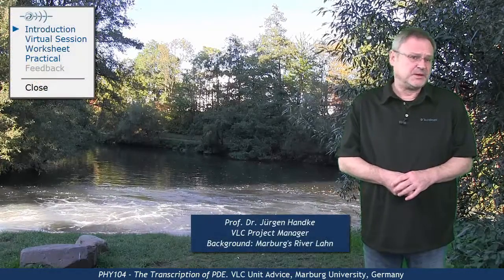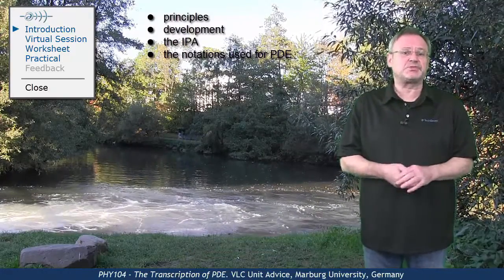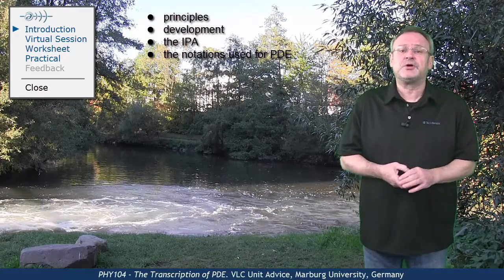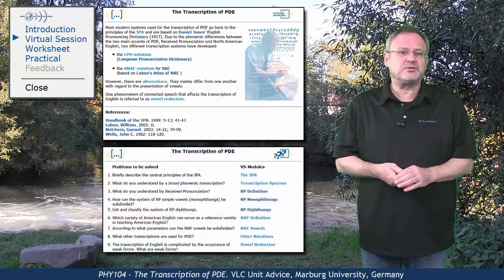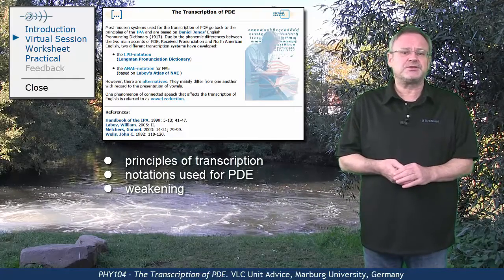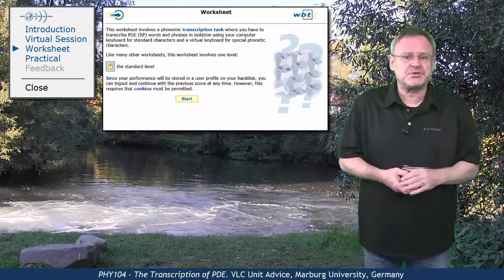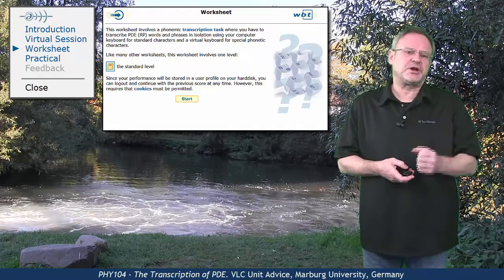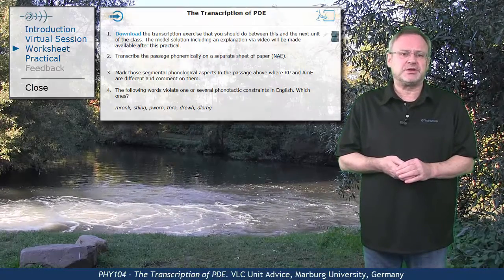PHY111 - Unit Advice (The Transcription of PDE)